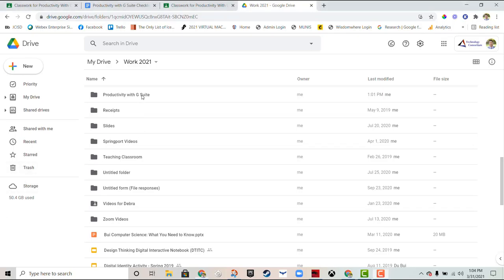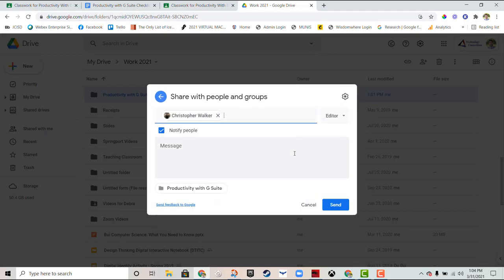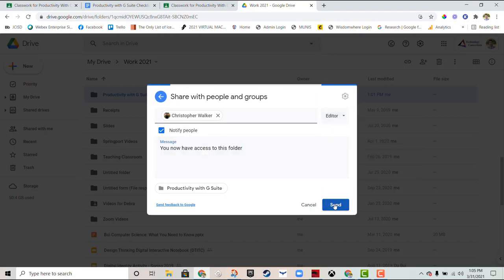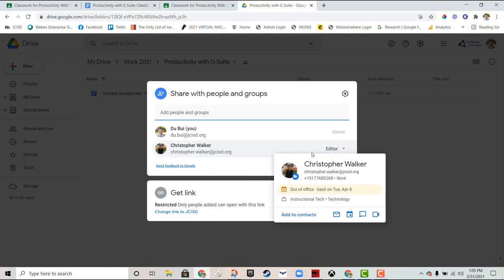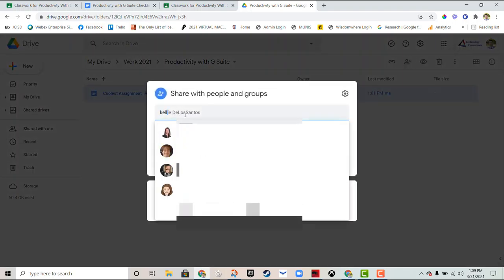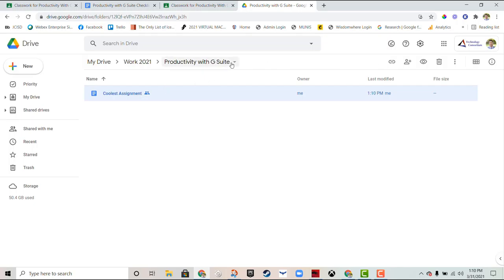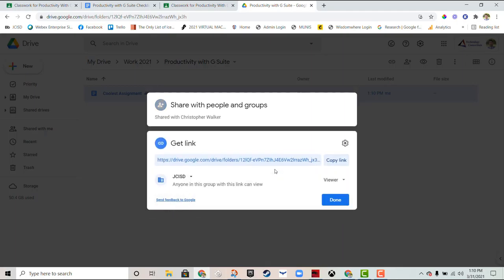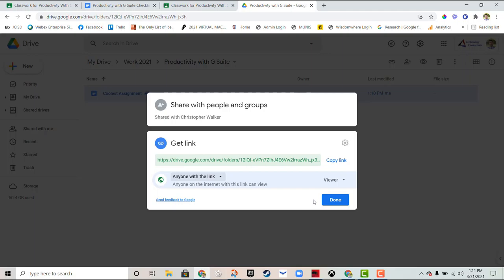Share Settings in Google Drive